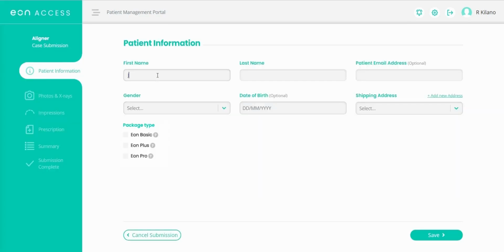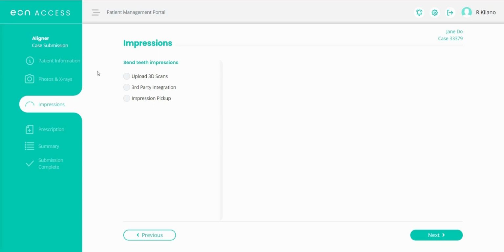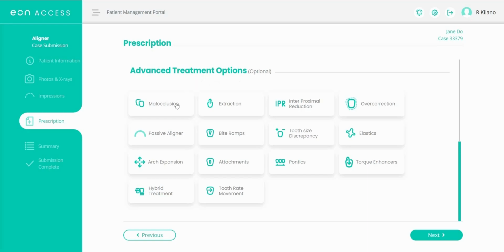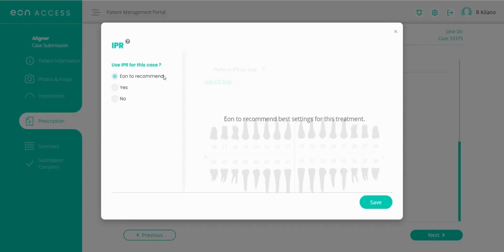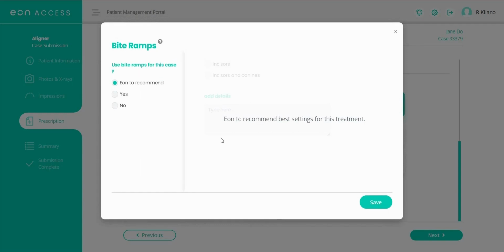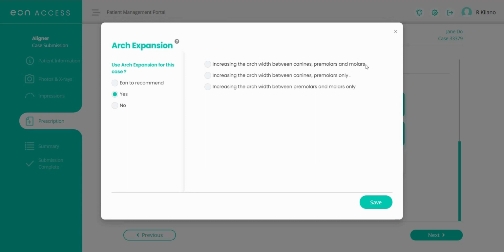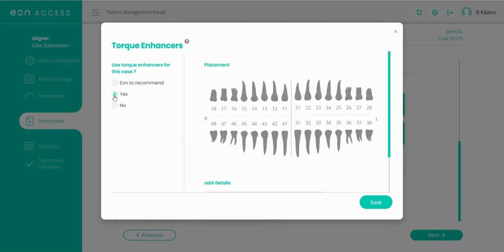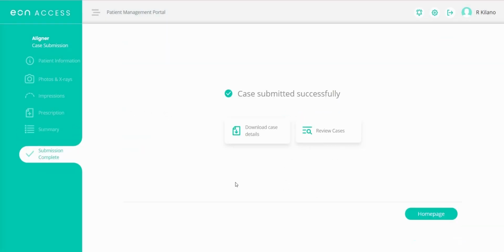How to submit a case | Eon Certification Course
In this video, we will walk you through the step-by-step process on how to easily submit your case and get started on your patient's treatment journey. From creating a patient profile to uploading digital impressions, we'll make sure you have all the information you need to successfully submit your case. Don't miss out on this helpful tutorial, watch now!

About Us:

Eon Academy is a comprehensive continuous education platform designed to support and enhance the professional development of doctors who are interested in or currently practicing clear aligner treatments in their orthodontic practice.

Our platform offers a variety of in-depth training modules and courses to assist doctors in improving both their clinical and commercial skills. The goal of Eon Academy is to equip our users with the knowledge and expertise necessary to excel in aligner treatments, and to ultimately provide better care for their patients. Our curriculum is developed by leading experts in the field, and is continuously updated to ensure that our users have access to the most current information and techniques.

With Eon Academy, doctors can stay current with the latest advancements in the field and be at the forefront of providing excellent care to their patients.